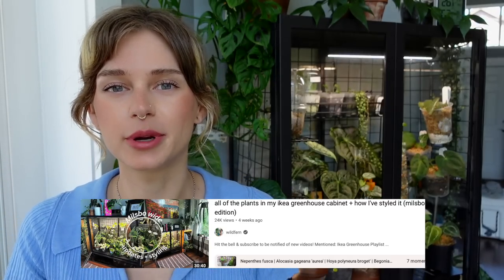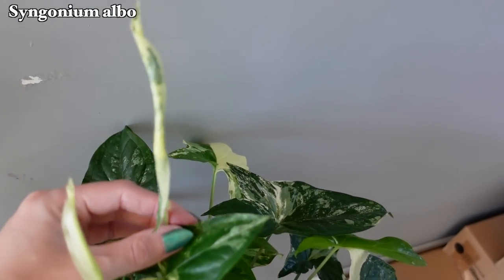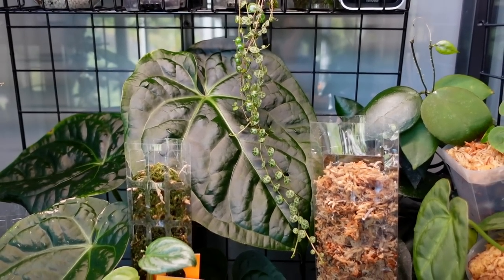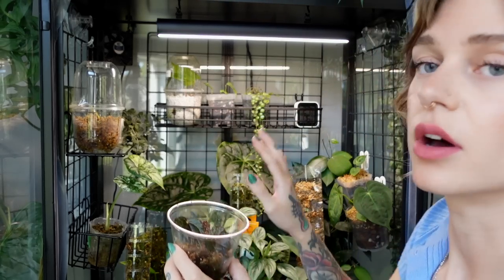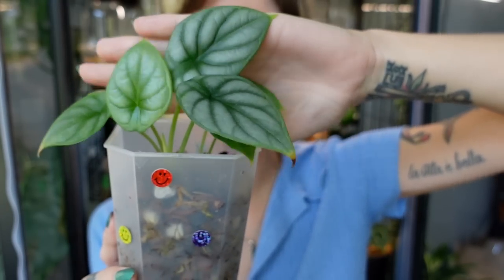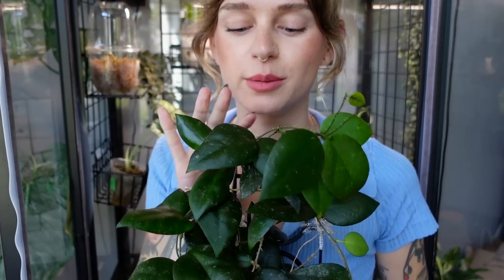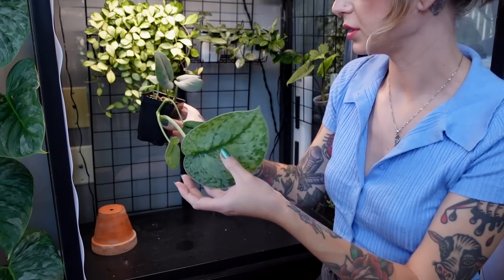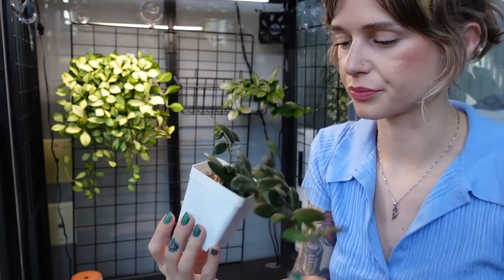all of the plants in my ikea greenhouse cabinet (milsbo tall edition!)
Lights in cabinet - Mother PlantSpectrum grow light (use code WILDFERN)
Other cabinet accessories on Amazon storefronts - US

Merch!!